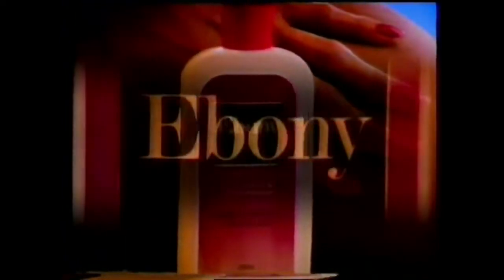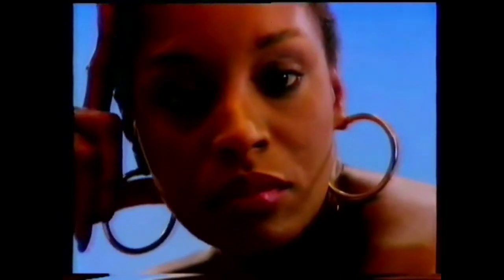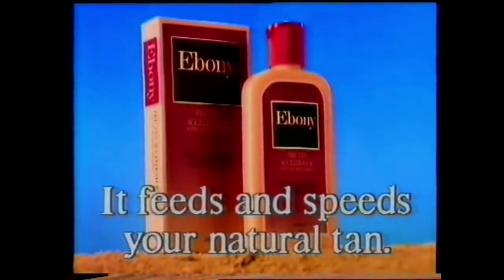Ebony Sun Tan Commercial - If I Were You (1986, Australia)